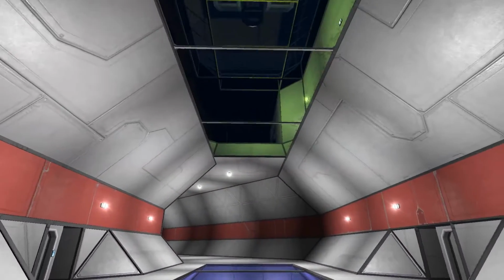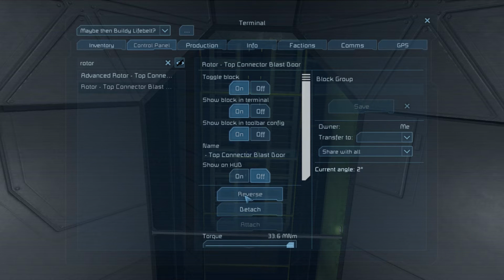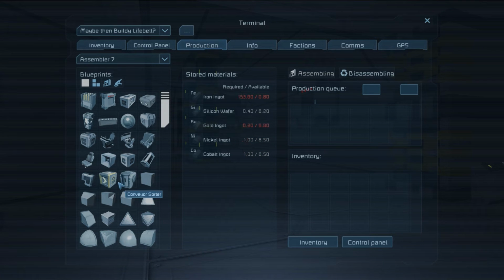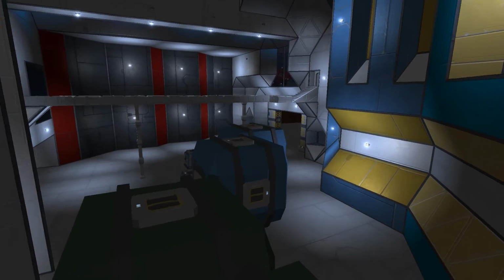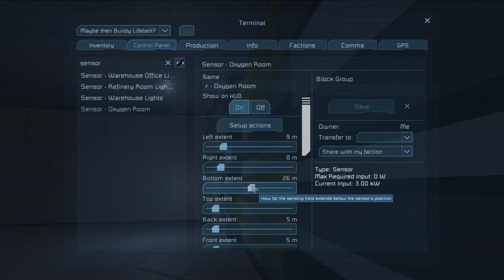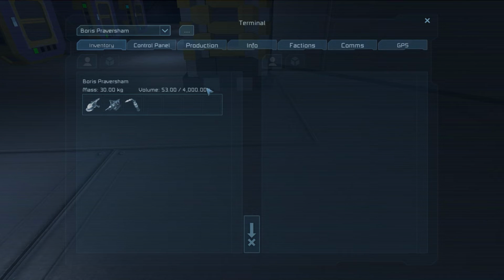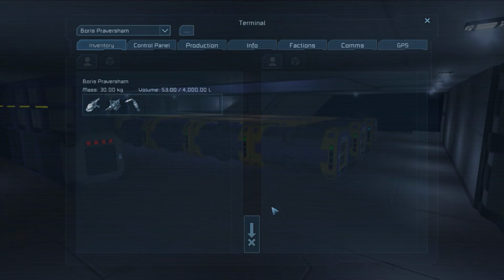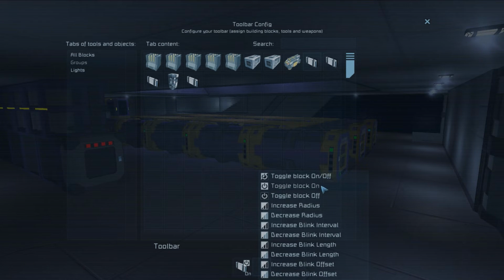Oxygen & Event | 2x18 | The Nidd Whitelisted | Space Engineers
My base now has oxygen. I also discuss an idea for a Space Engineers event, I need you to tell me if it's stupid or not.

I finished the respawn room but forgot to show it in this one, plus I did some work after recording and the oxygen room is looking a lot better.

To see who plays on this server and why,

ABOUT
This channel is a hobby that exists to somehow validate the many hours spent in front of a screen by producing something at the end of it all. Nothing new or great, but someone might enjoy it.